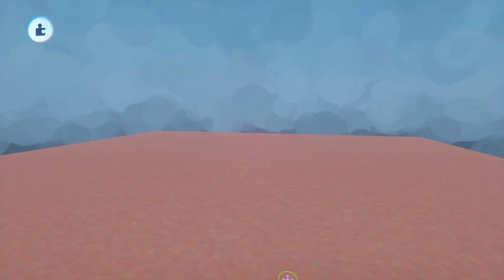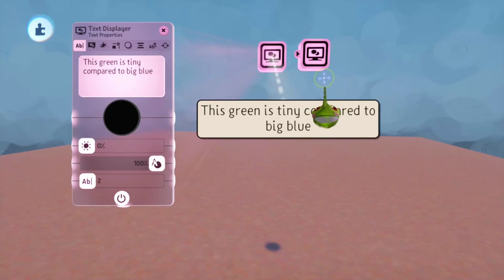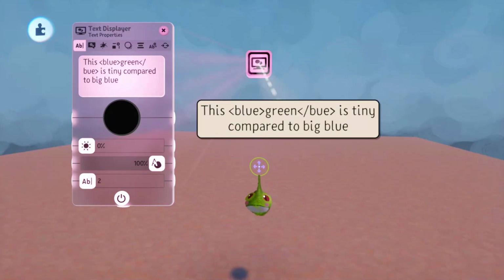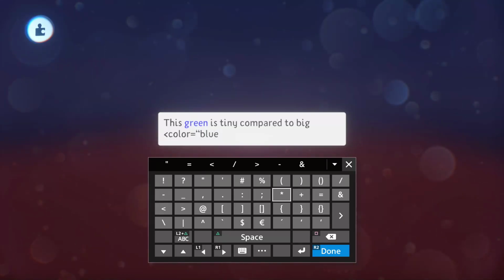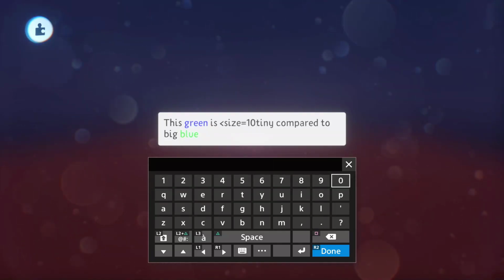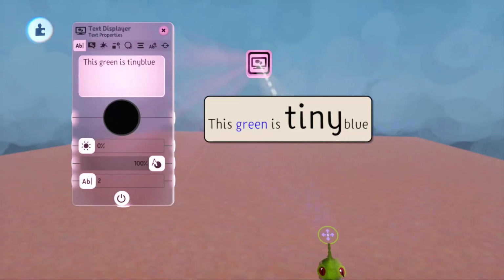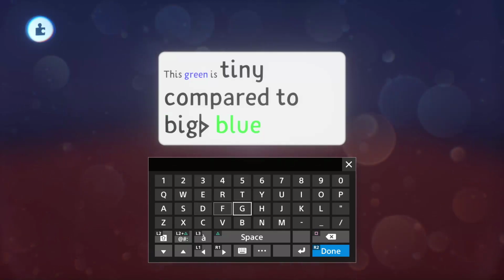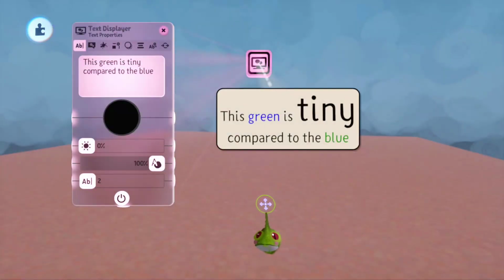Dreams Update 2.52 | Text Markup First Tips & Thoughts | Dreams PS4, PS5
Explaining my First Thoughts, Tips & Tricks if you should use these updates or not.

Chapters:
00:00 Intro
01:53 How Text Markup works
15:50 Final thoughts and tips
20:35 Outro